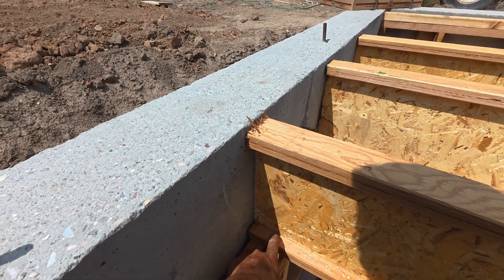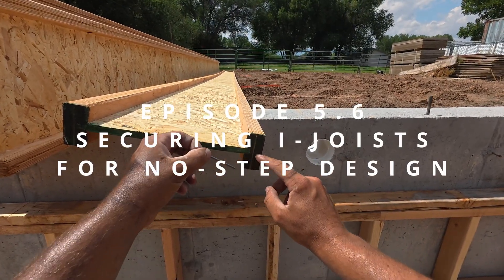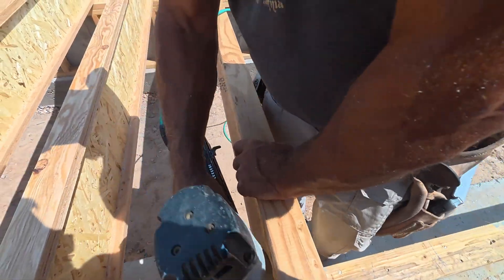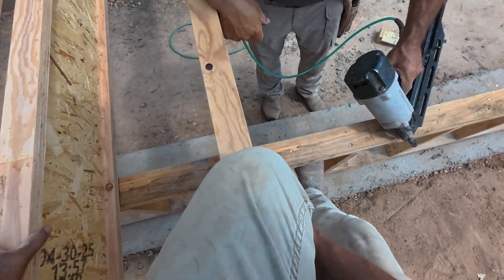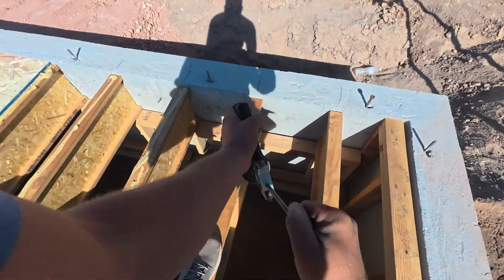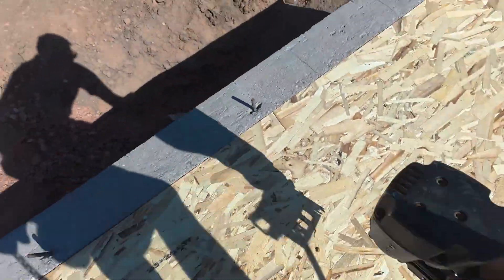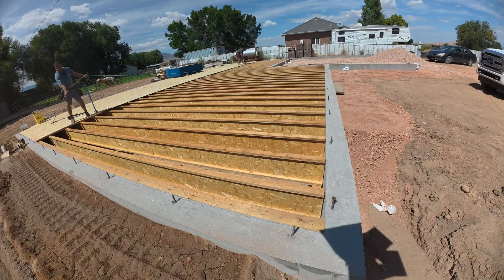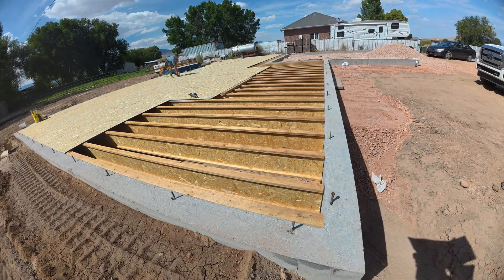How to Secure Floor Joists | Ep 5.6 | HOW TO BUILD A NO-STEP HOUSE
Securing I-joists in Episode 5.6! 🛠️ We’re Udy Builders, building a 3-bed, 2-bath, two-car garage no-step crawlspace home. See how we fasten I-joists to load-bearing walls with 16-penny shooter nails and prep sheeting to lock into the foundation. Framing NoStepHome ConstructionHacks HomeBuilding DIYFraming @udybuilders